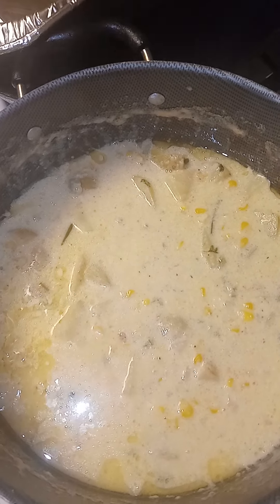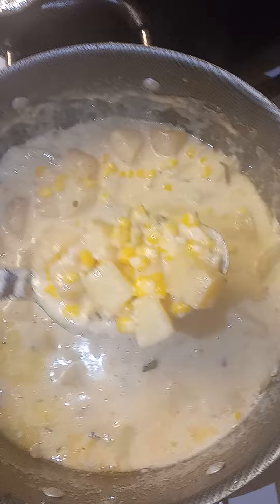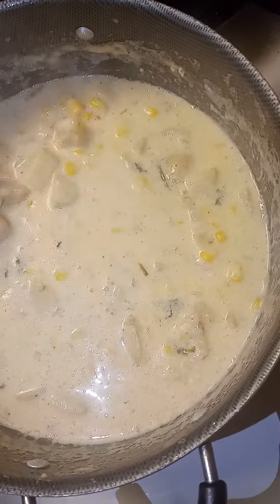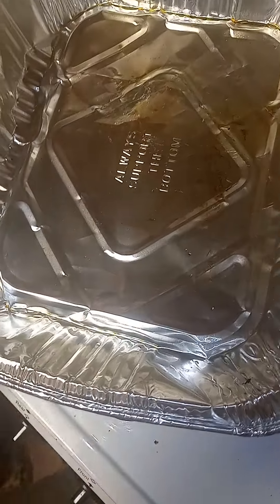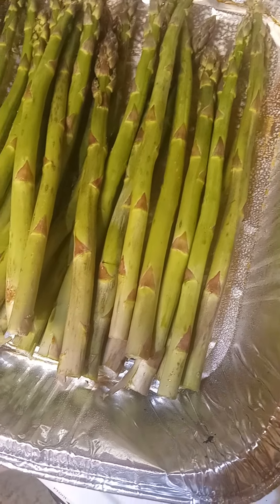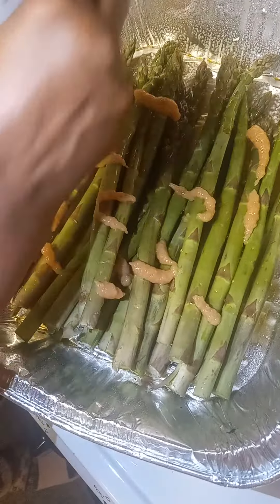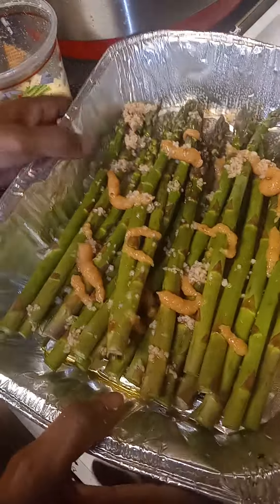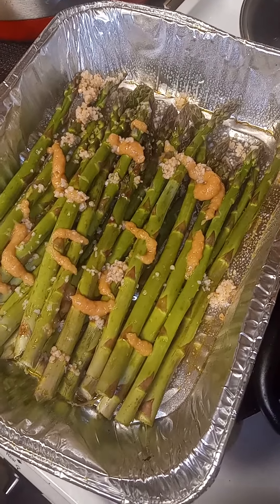ROAST ASPARAGUS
ASPARAGUS
Olive Oil
Chopped Garlic
Butter PAM Cooking Spray
Cook in the oven until tender
Oven temperature at 350*